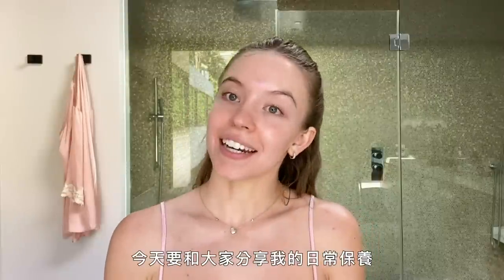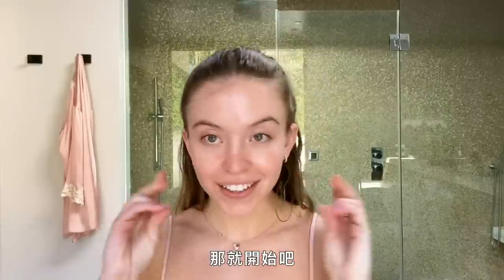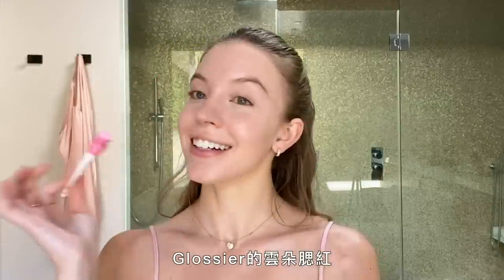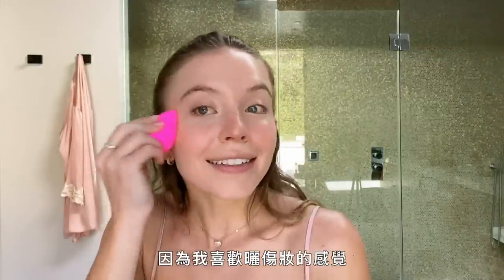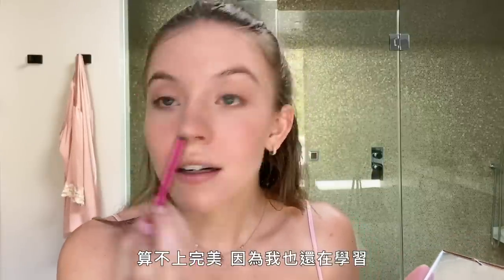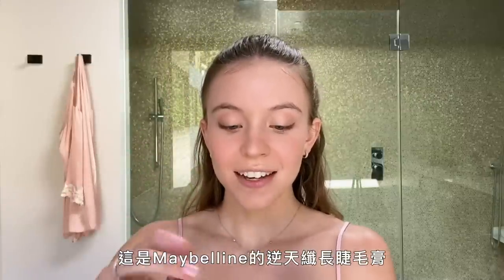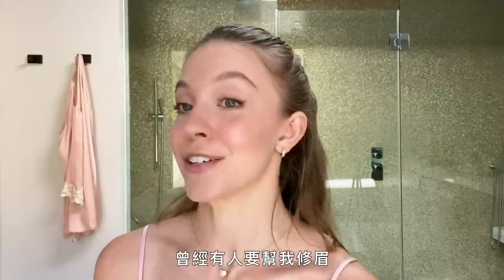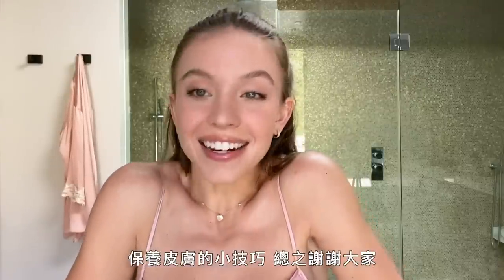《Euphoria》「凱西」的辣妹妝容、抗痘心路歷程：「小時候皮膚差到不敢去學校」 Euphoria's Sydney Sweeney’s Skin Care｜大明星化妝間｜Vogue Taiwan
「貝克漢媳婦」妮寇拉也用平價化妝品！分享好皮膚秘訣
演員席德妮·史威尼 (Sydney Sweeney) 的護膚程序是根據她敏感的膚色量身定制的，超敏感肌的他花了非常多時間才找到屬於自己適合的化妝品，一起來看看她的美妝跟保養。

00:00 開場介紹
00:14清潔
01:06 精華
02:56 保濕乳霜
03:22 防曬
03:53 護唇膏
05:08 粉底
06:10 膚色校正
06:20 遮瑕
07:38 腮紅
08:19 蜜粉
08:43 修容
09:37 打亮
10:35 液態眼影
11:00 眼線
11:59 夾睫毛
12:19 睫毛膏
13:05 肥皂定型眉毛
13:24 眉筆
13:37 唇筆
13:59 唇蜜